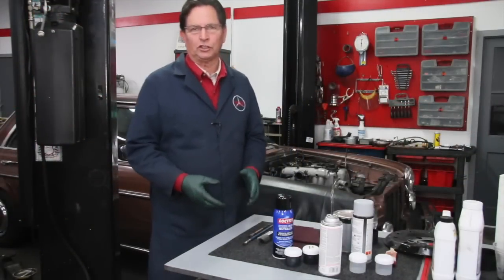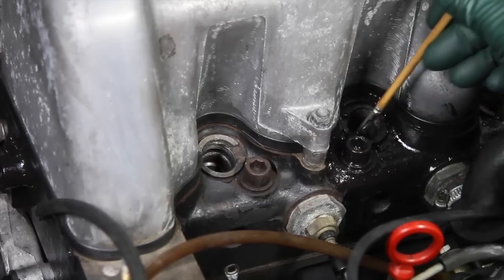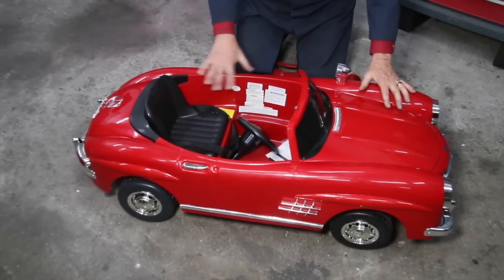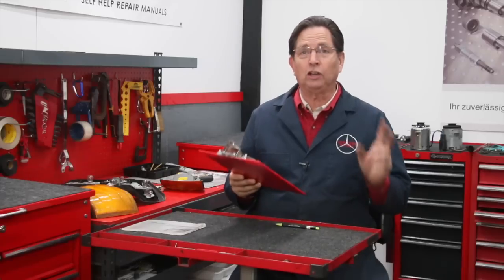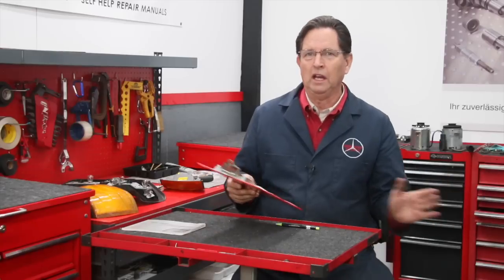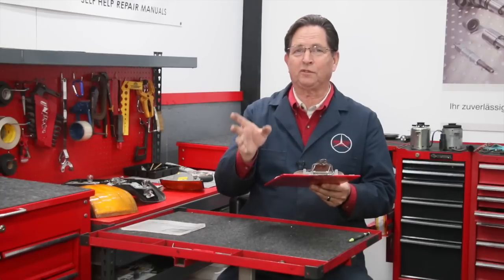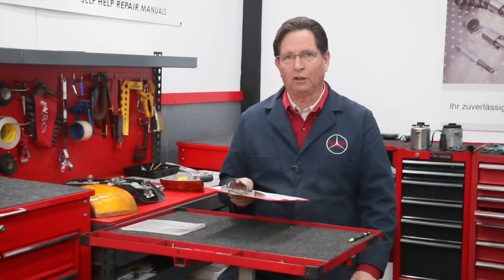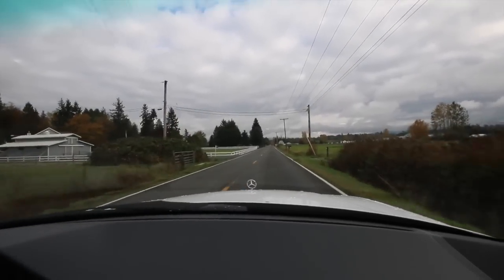Kent's Garage Episode 6: Engine Painting, Sunroof Issues, More LED, Timing Chain and More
In this episode Kent will give you an update on his 1976 240D. Painting the engine block has made a huge improvement on how the engine looks now. You will get to see the paint brushes and techniques he uses to apply just the right sheen of black enamel. Next he will tackle the aluminum parts. Here are some of the other topics he covers in this video

Demonstration of new style creeper
LED complete conversion kits coming
How to power you instrument lights in the cluster on the bench
Lubricatng a sunroof - what is the first step
Sunroof repair resources available
What is “PM.”
Need cupholder manufacturer
What about a G class
Headlight wiper maintenance
Timing chain stretch
Automatic transmission troubles

The video ends with Kent explaining how he saved $1300 repairing his electric engine fan in his S500. This is a good example of how you too can save big money too on car repairs.

Links for Kents Garage Episode 6

To help fund Kent's videos go to this channels home page and click on SUPPORT on the right side of the